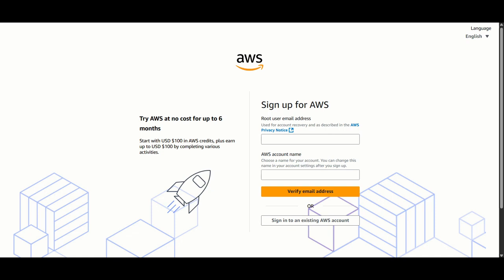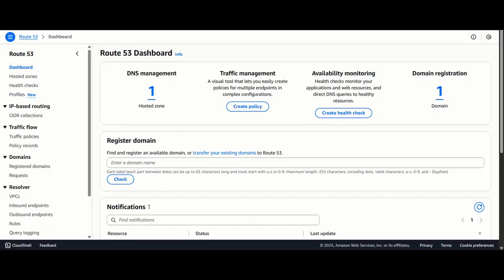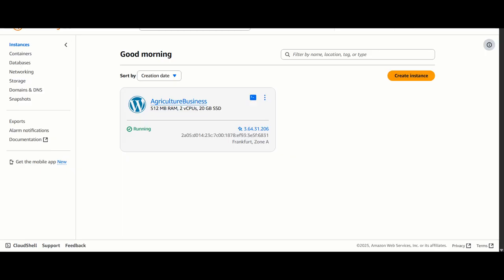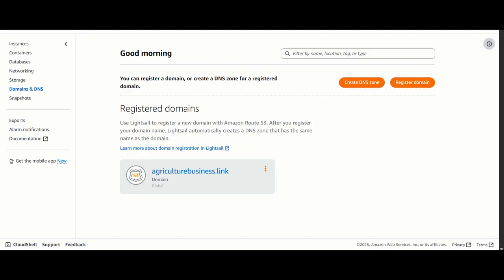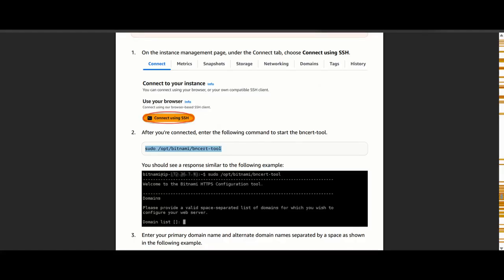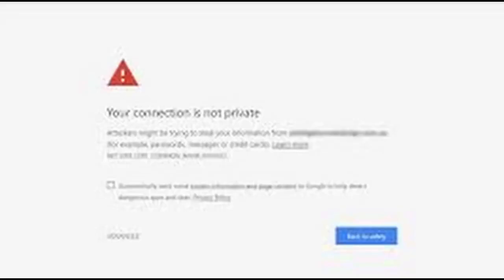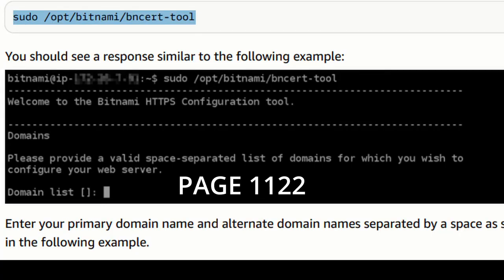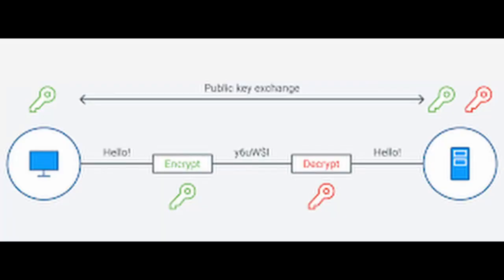How to make a website with AWS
Route 53
Lightsail
Wordpress
Cloudflare